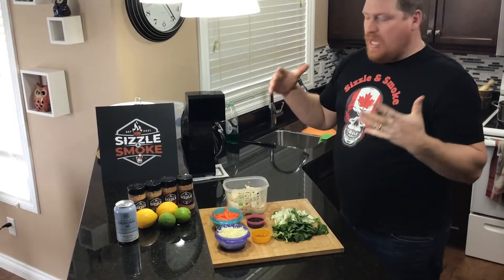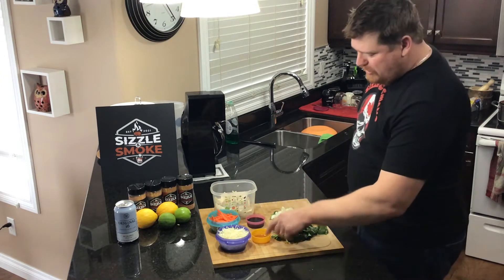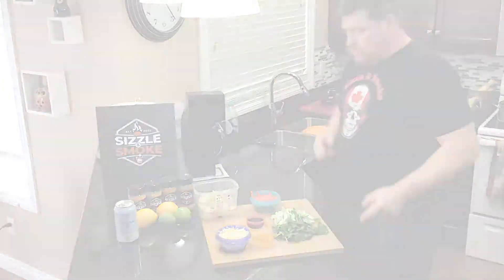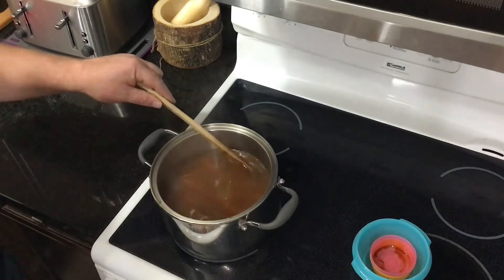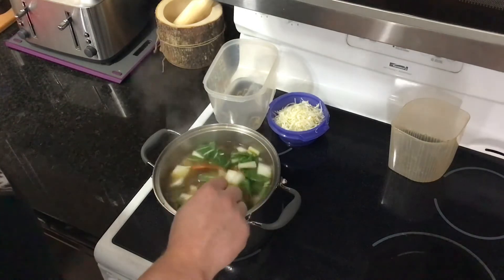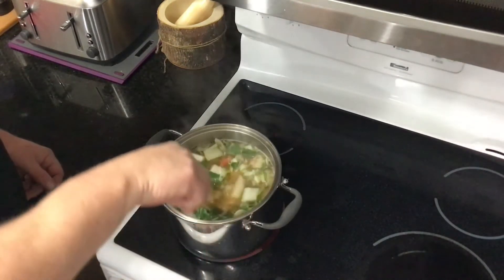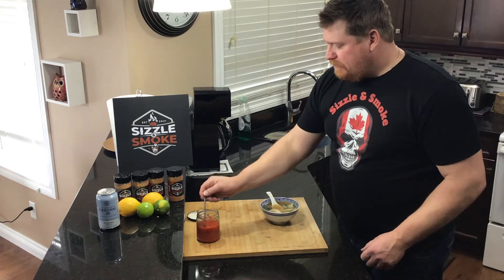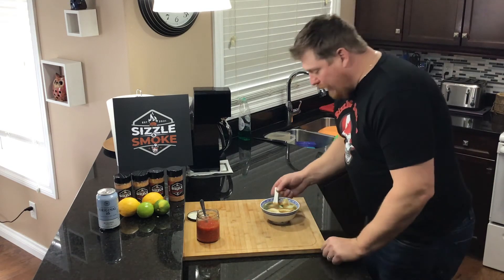Sizzle and Smokes Dumpling Soup, Homemade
@SizzleSmoke brings you the best soup weve made yet, dumpling soup!! made with homemade turkey broth and fresh veggies this soup works if your not feeling well or your feeling awesome and want something different or you just want to have fun and make something awesome.  Takes under 10 minutes start to finish and you have restaurant quality soup at every high end place.  You will think you were on the streets of tokyo with this soup.